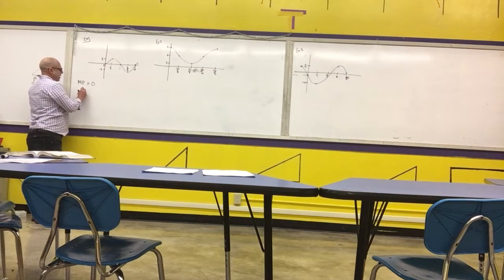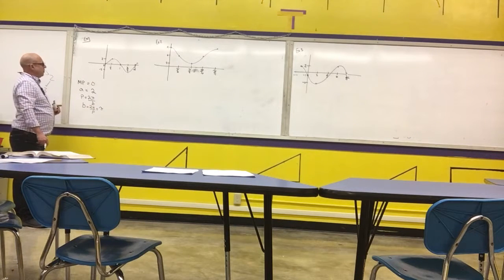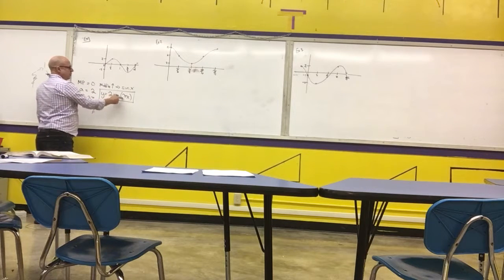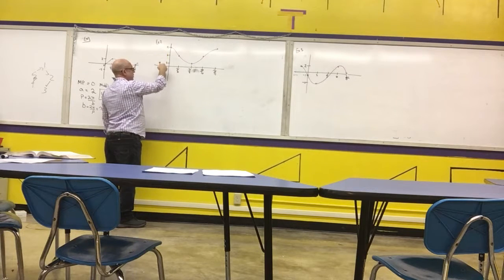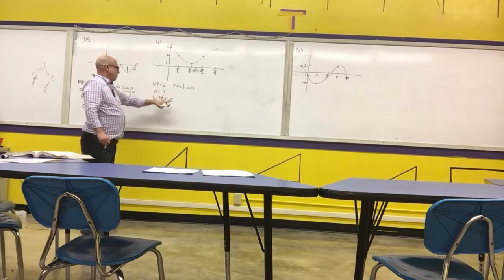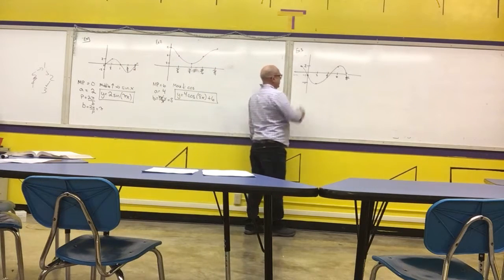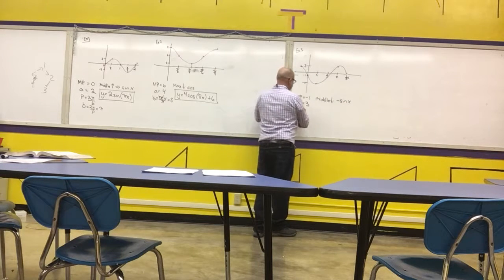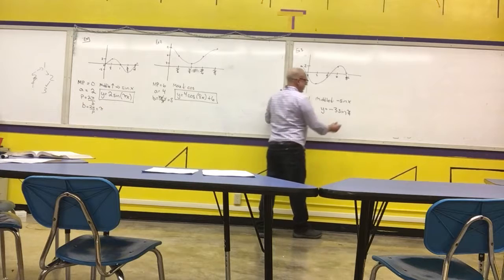Trigonometry 6.4A Part 3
Examples Equations from Graphs